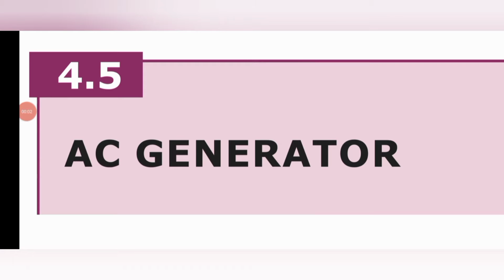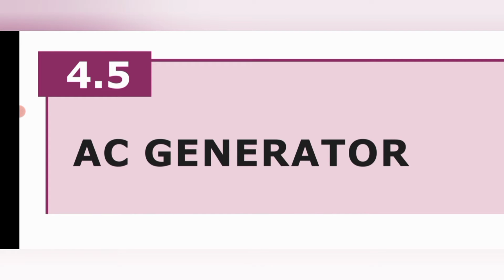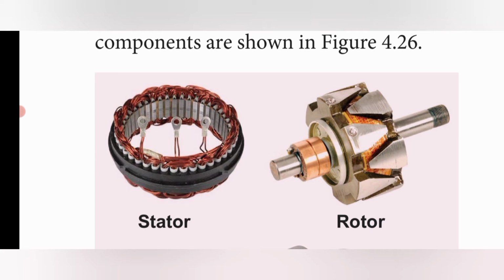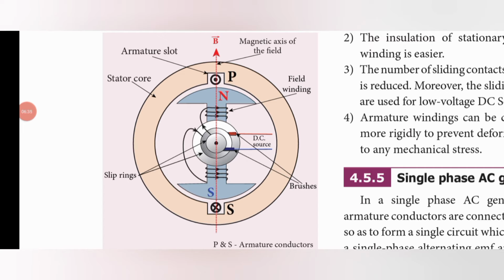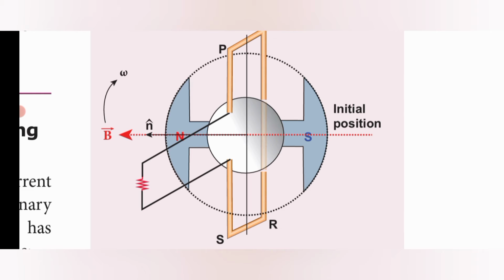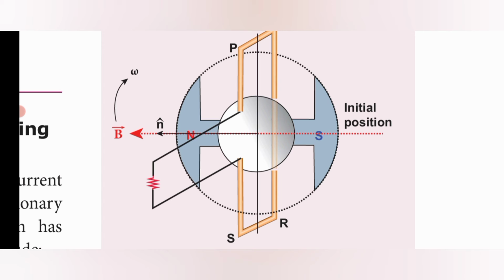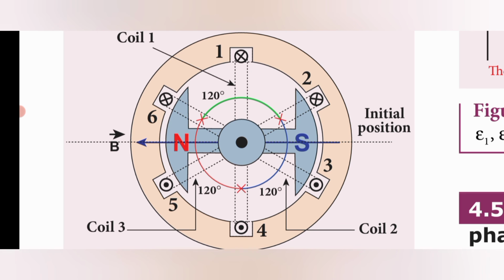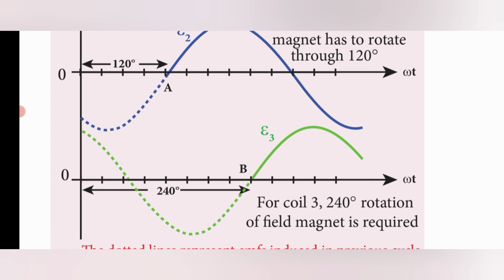XII Physics (unit-4) AC Generator - single and three phase.